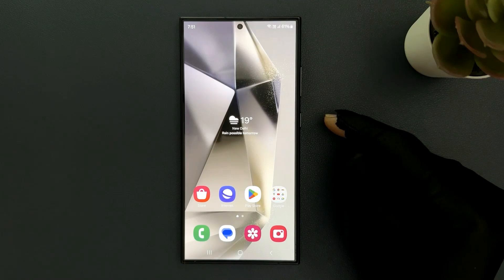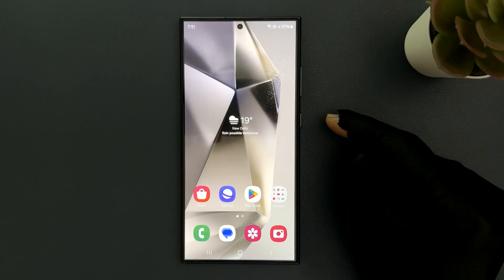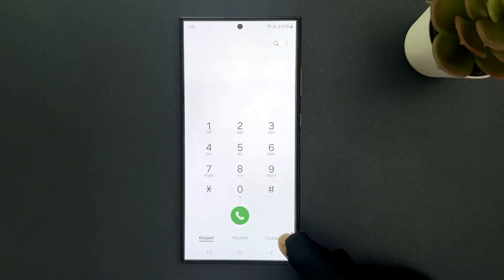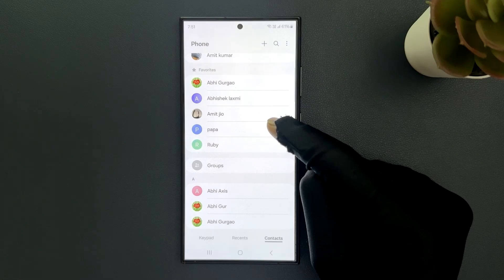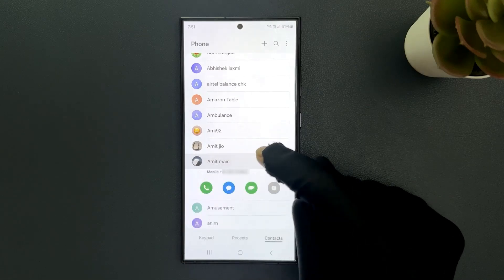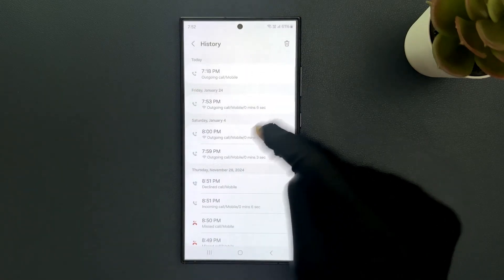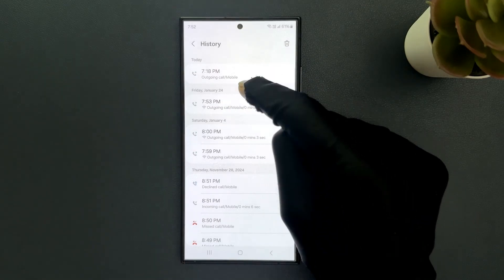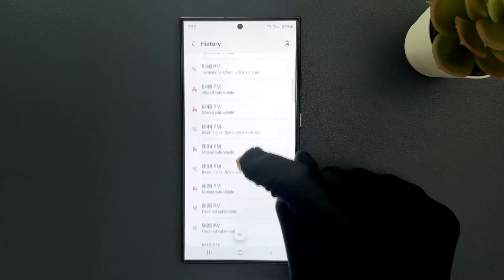How to Check Your Call History With a Specific Contact on Samsung Galaxy S24 Ultra?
Hi guys, In this Video, I will show you "How to Check Your Call History With a Specific Contact on Samsung Galaxy S24 Ultra."